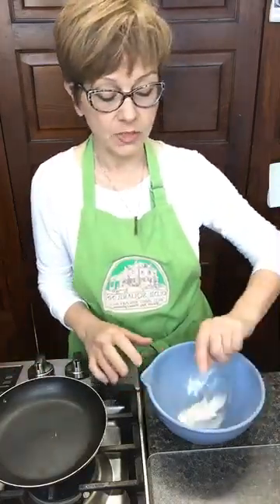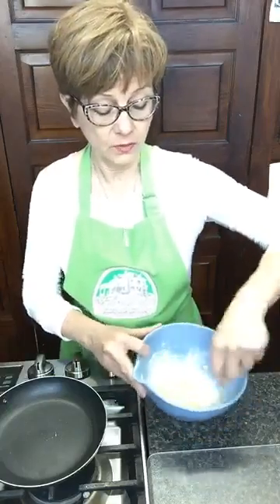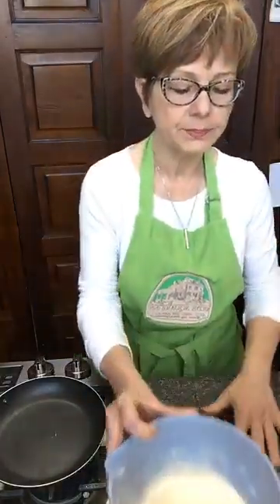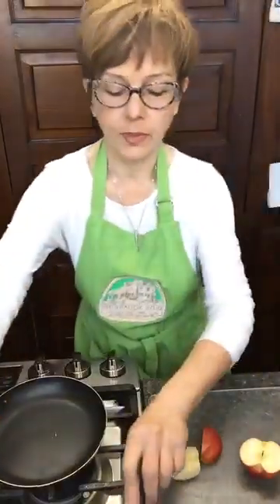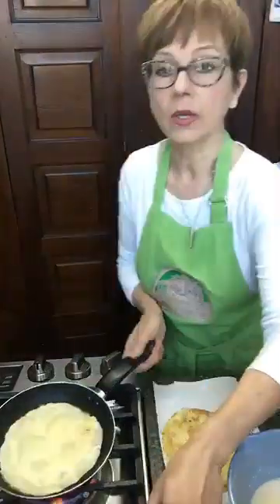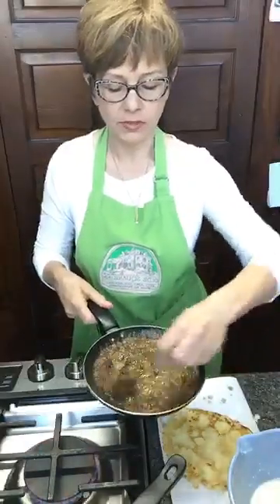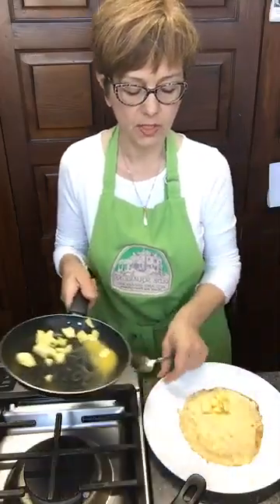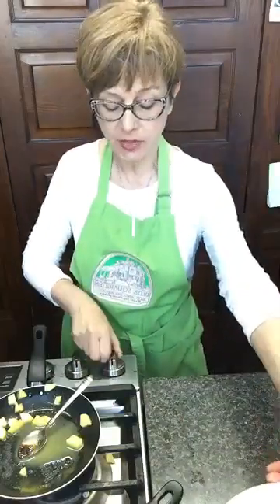Make up a batch of crepes, add fruit and top with whip cream or delicious sauce. I'll show you how!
When we were kids my mom would make these for us, and this is the very recipe she used. She would spread preserves over them, roll them up and we'd enjoy them as a special treat.
It's easy to make these for your own family. All you need is 3/4c. flour, 2 eggs, 1c. milk, a dash of vanilla, a mixing bowl and a small fry pan and a little bit of butter for the pan.  Let's cook!